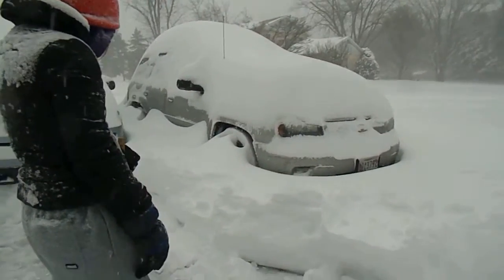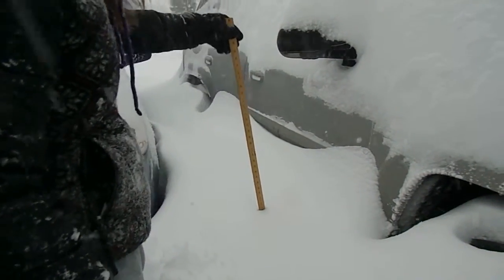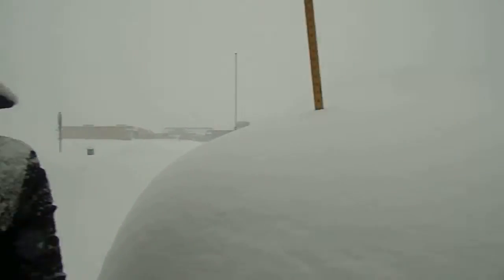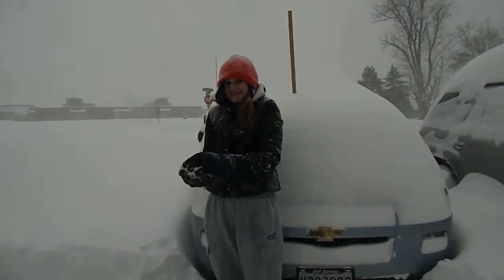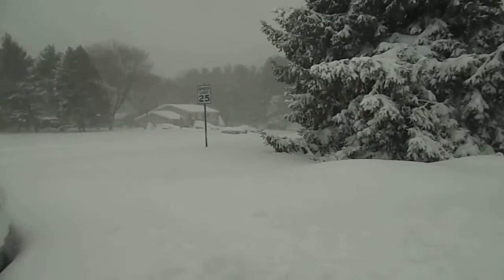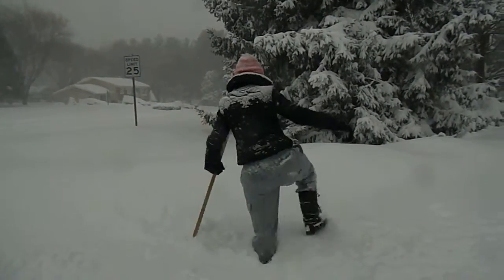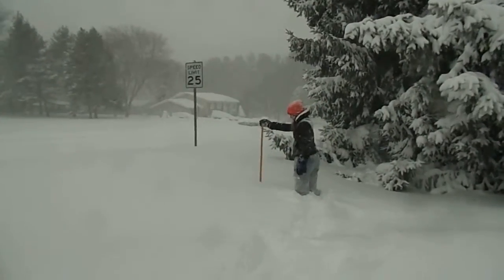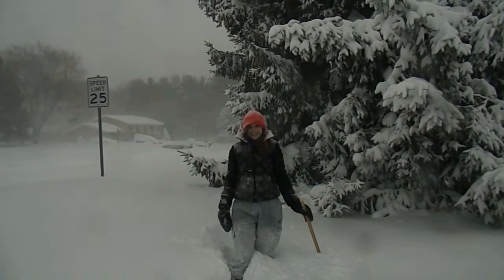Eldersburg Maryland Blizzard Jan 23 2016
Danielle shoveling driveway and measuring snow depth.  We keep shoveling and the snow keeps piling up.